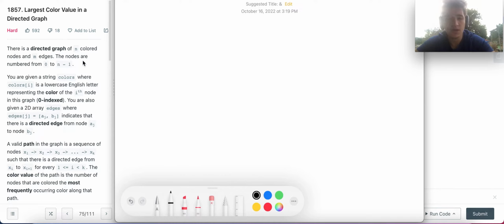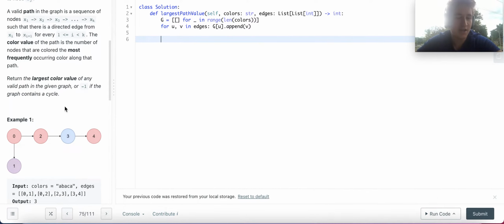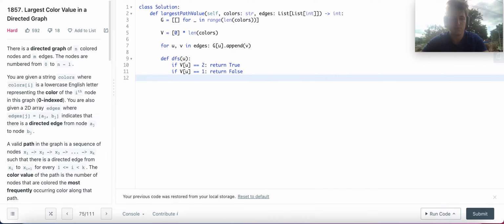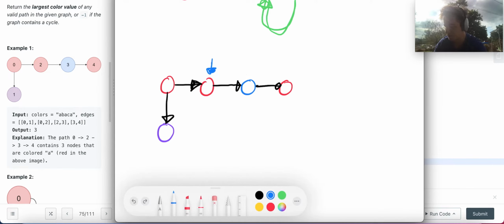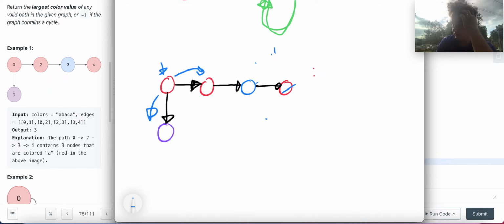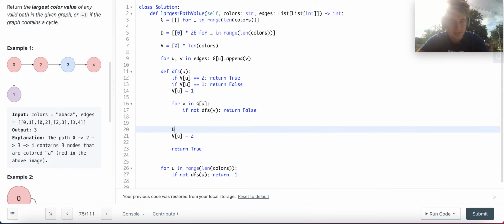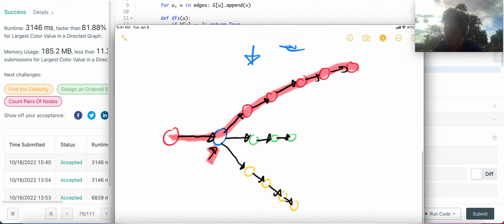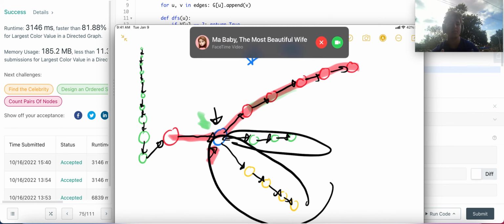Leetcode 1857. Largest Color Value in a Directed Graph [Solution] [Python3]